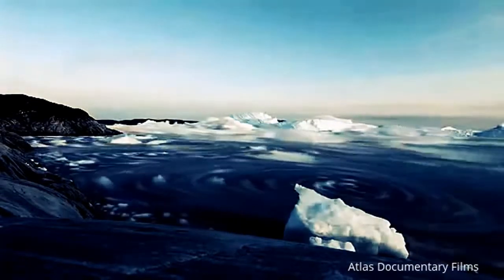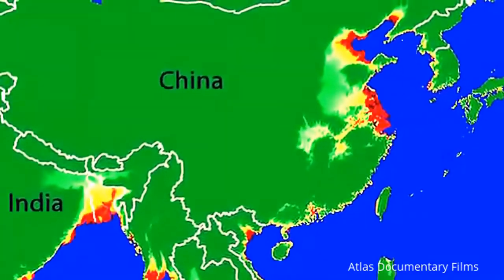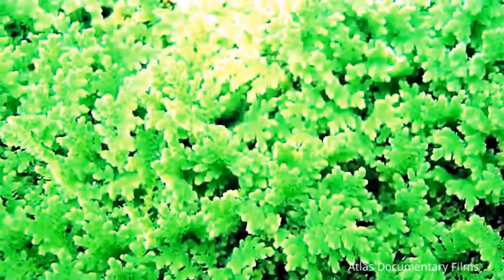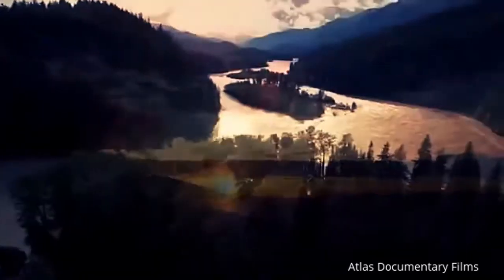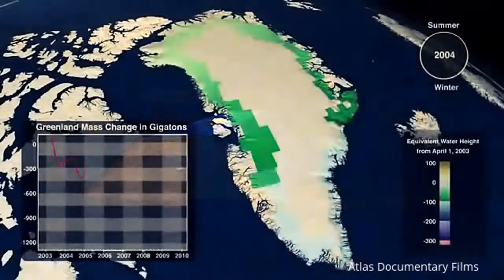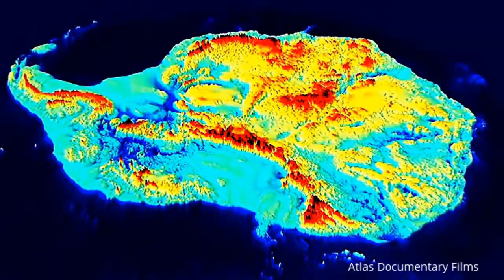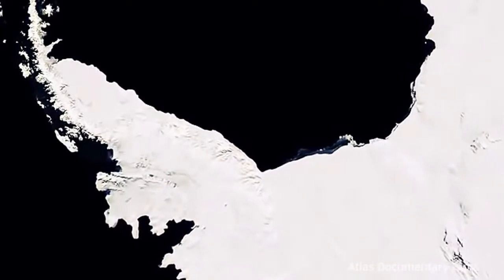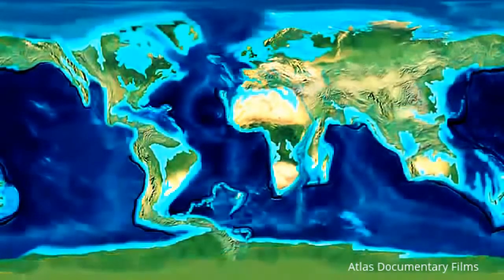Pollution On Earth in the Future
Pollution is the introduction of contaminants into the natural environment that cause adverse change. Pollution can take the form of chemical substances or energy, such as noise, heat or light. Pollutants, the components of pollution, can be either foreign substances/energies or naturally occurring contaminants. Pollution is often classed as point source or nonpoint source pollution.